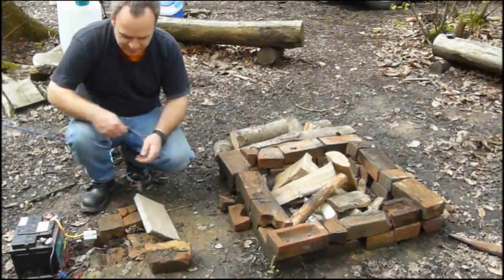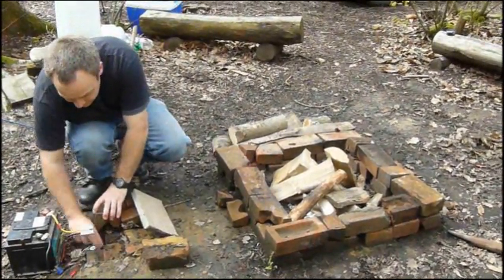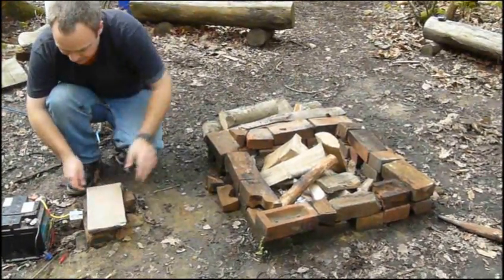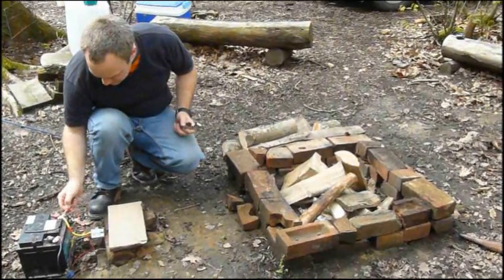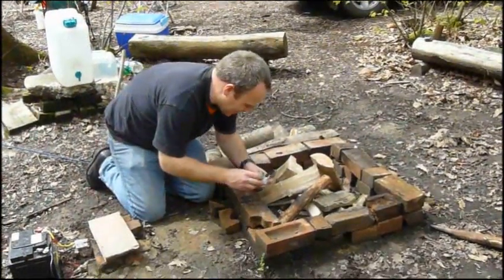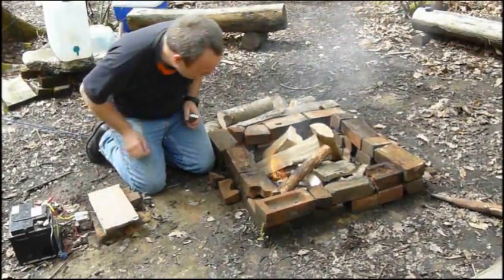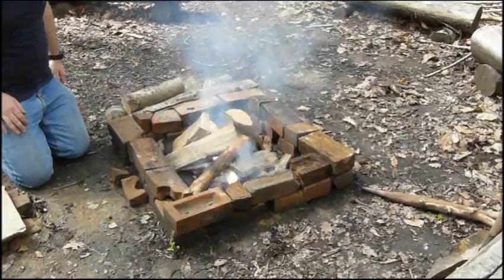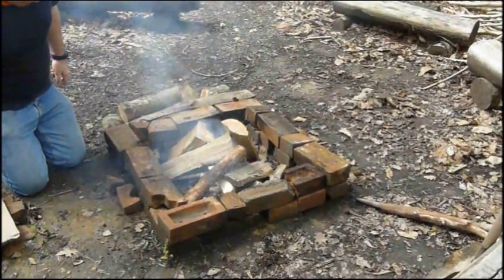Supercharged Fire Pit!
We buried a pipe under our fire pit in the woods to give an air supply to the base of the fire, and then it occurred to me that I could put a fan on the end. We often have a 12V battery up there, sometimes with a solar panel to keep it topped up, as we use it to recharge handheld power tools, provide lighting, etc. So I just got hold of a 12V fan from an old computer, and it fits nicely on the end of the pipe! You just light the fire, connect then fan, and then it gets going very quickly. After about 5-10 minutes the fire burns with almost no smoke, and it's also possible to keep the fire physically small but very hot, which is handy for cooking. After taking this video we cooked for a visiting group of nearly 30 cyclists on this fire!